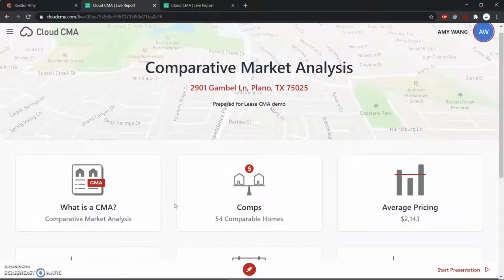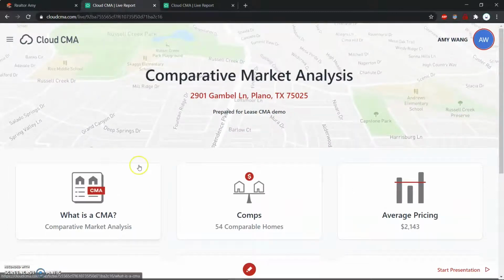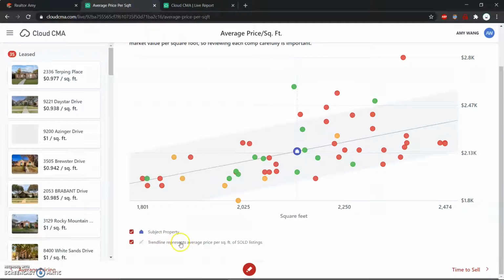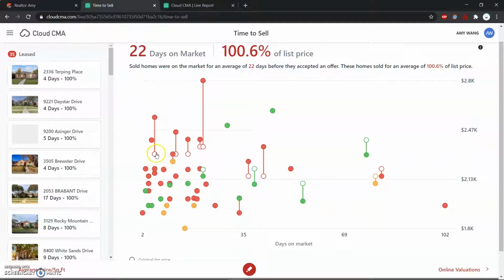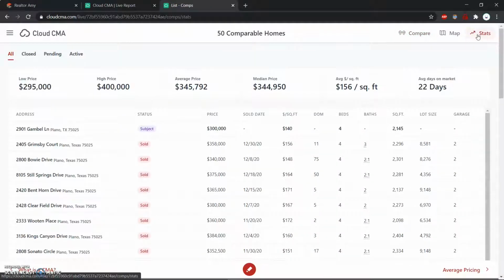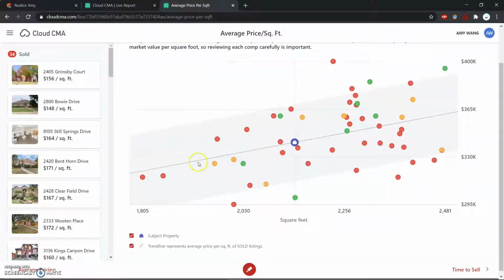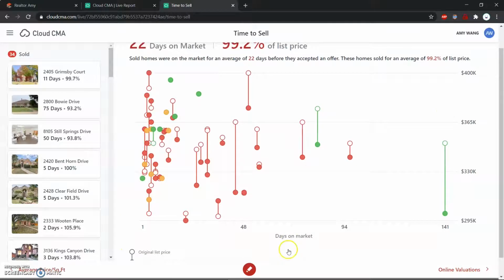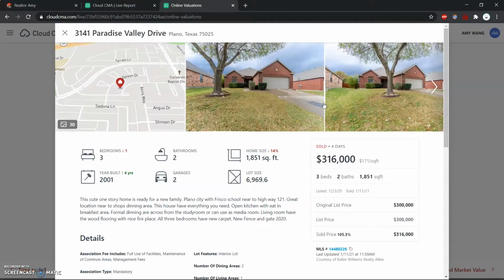How to use Cloud CMA to understand the real estate market for lease/sale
You can easily understand the proper price for lease/sale through Cloud CMA, and find a good price to sale/buy/lease your property. It works well both on a computer or smartphone, but the user experience is better on a computer.